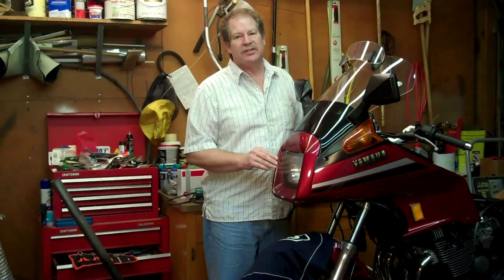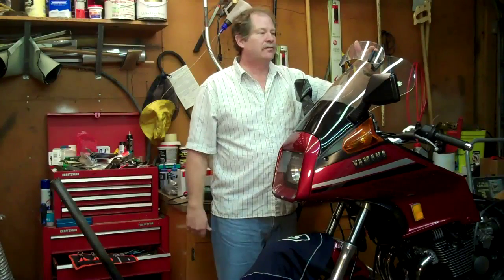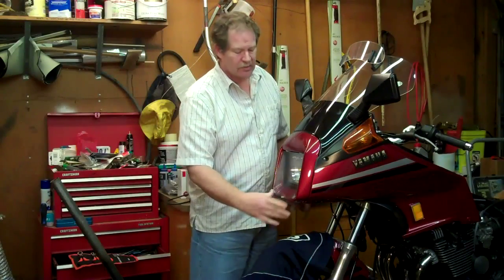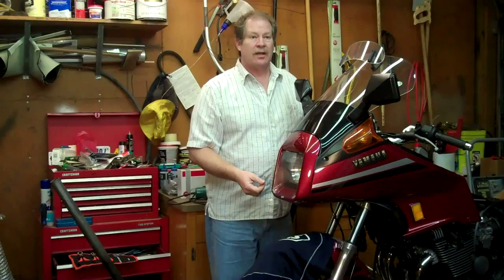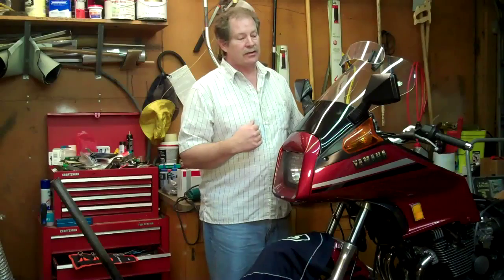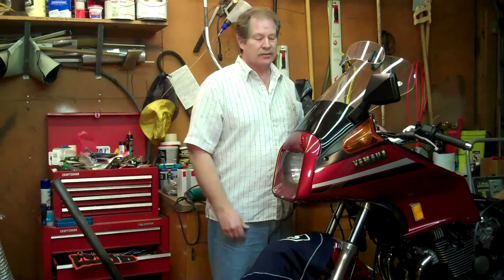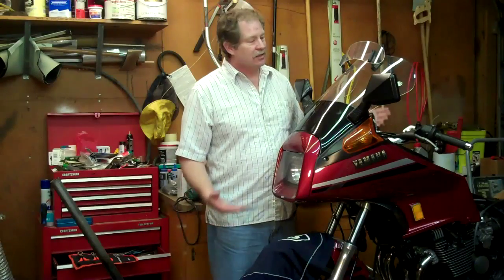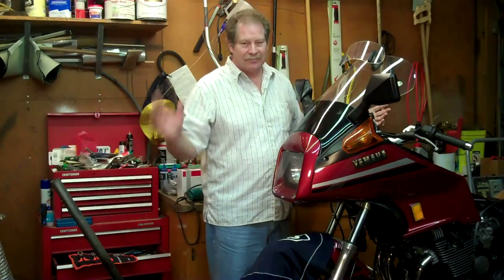How to get more MPG from motorcycle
By using some left over fairing pieces from a 1982 Yamaha XJ 650 Turbo Seca, engineering, lots of time, welding, and mock up, one of the unintended results from a restoration of a 1983 Yamaha XJ900 was improved MPG. From a rated 52MPG, up to 58MPG